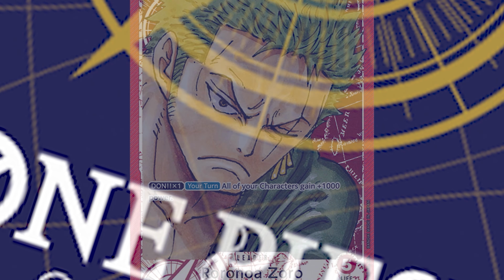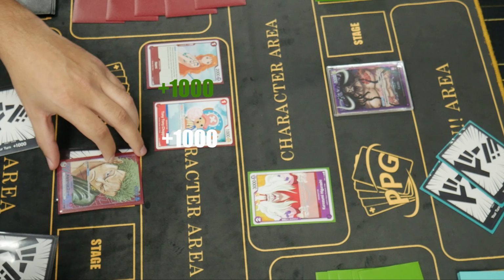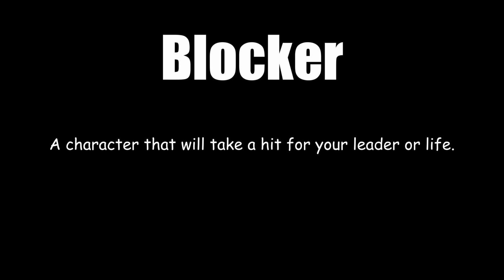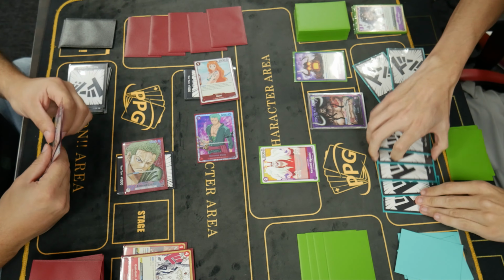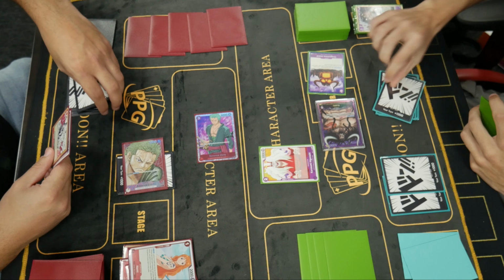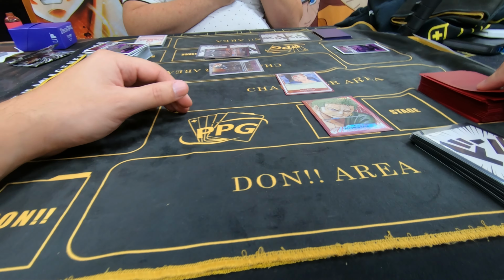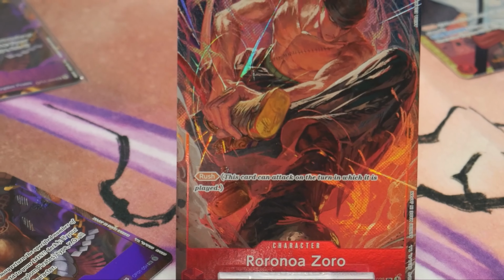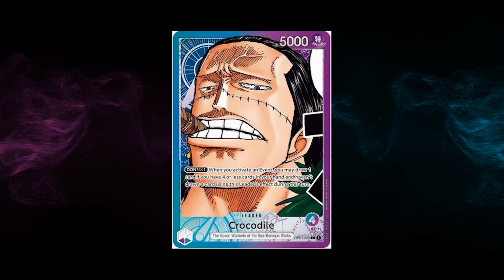My First ONE PIECE locals Zoro | Road Become World's Best Swordsman